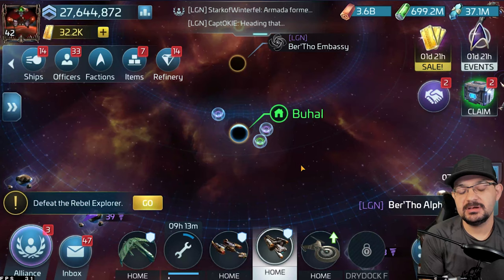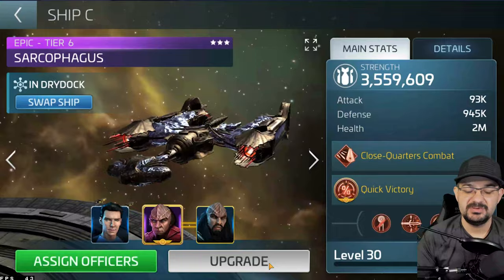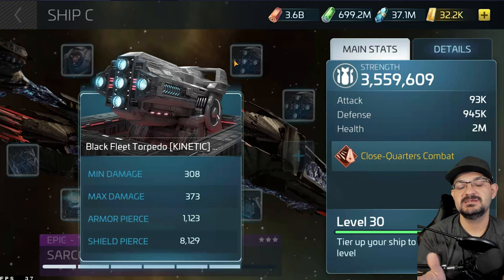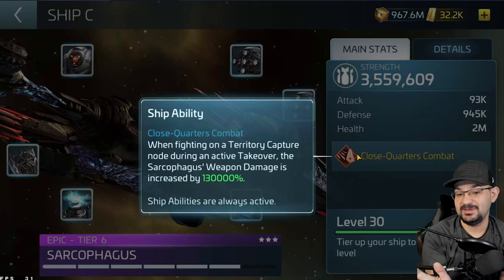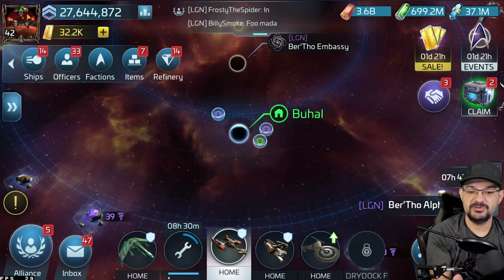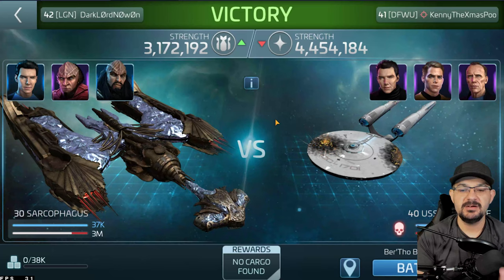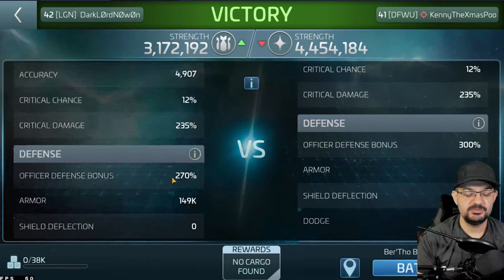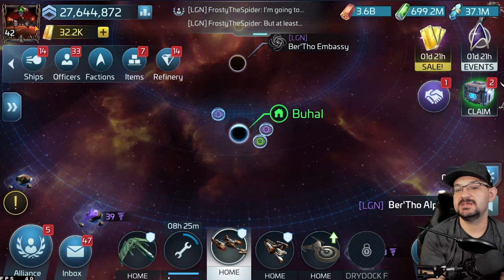Star Trek - Fleet Command - Suggestions To Improve The Sarcophagus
Hey Everyone,
In this video, I go over possible suggestions to make the Sarcophagus a more attractive/ Palletable purchase just to make it a normal ship that would work outside of TC activities, its just a suggestion lets see if scopely sees it.

Amazon Wishlist:

Amazon Prime 30 Day Trial: